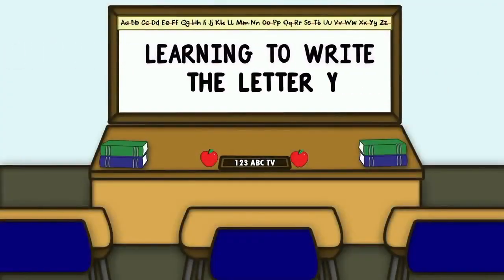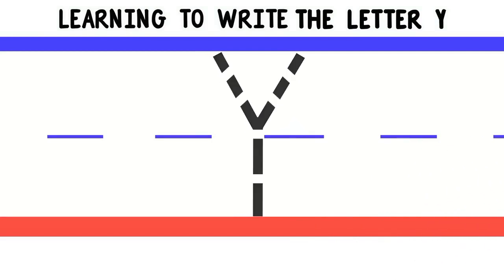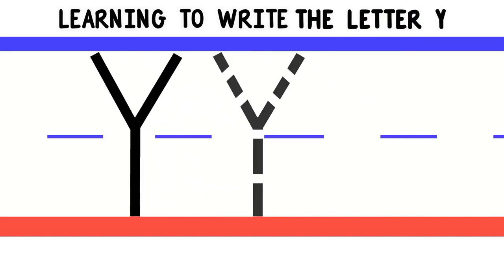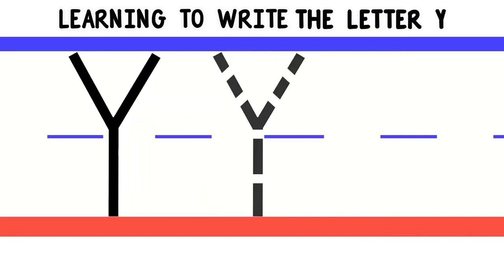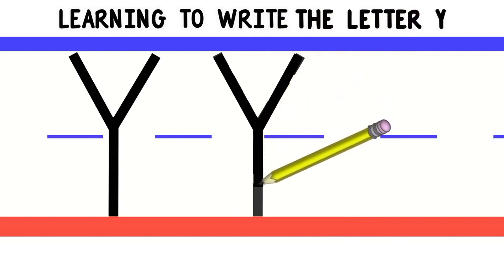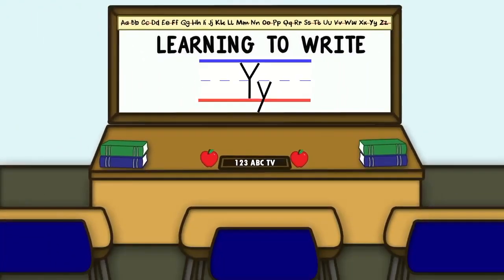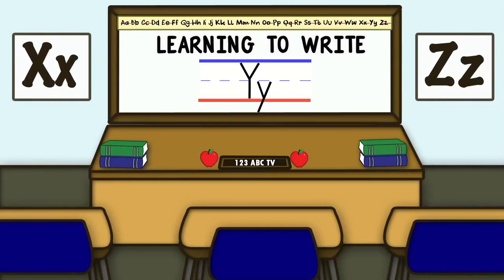How to Write Letters Y